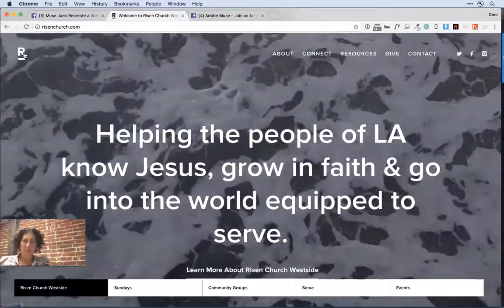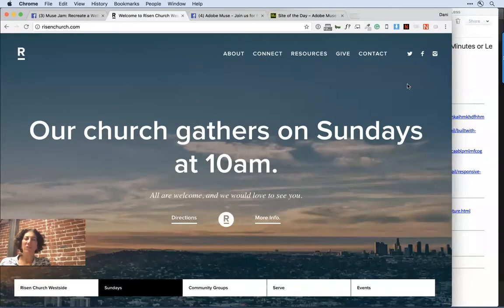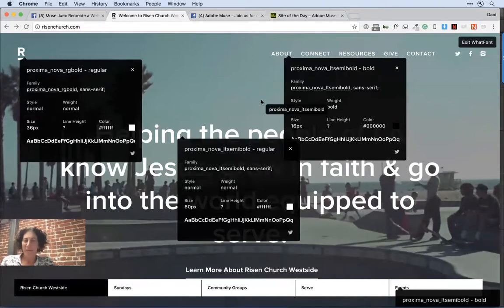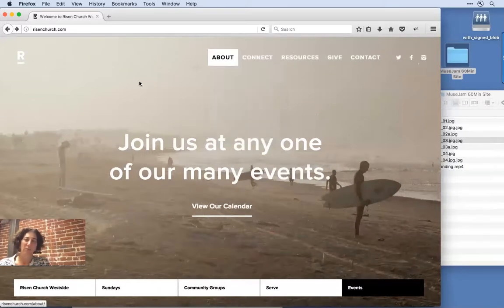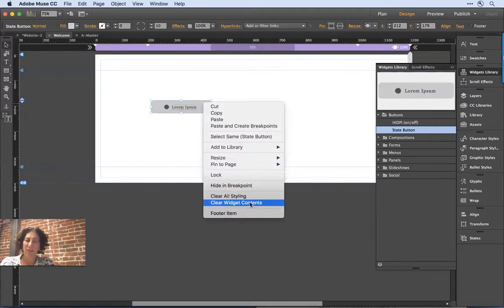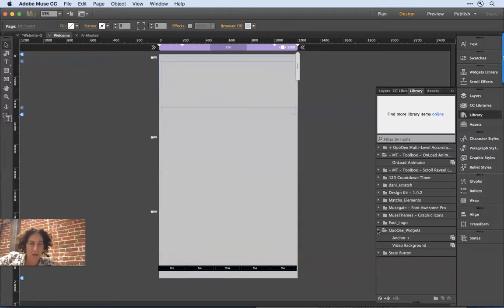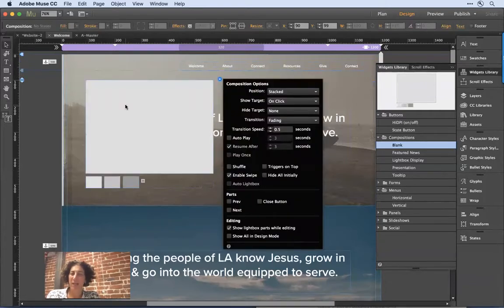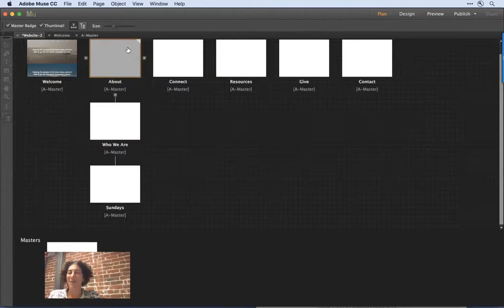Muse Jam: Recreate a Website with Muse in 60 Minutes or Less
Have an existing site built with a traditional coding app that you'd like to recreate in Muse? How about a template from a CMS provider like Wordpress, Joomla or Business Catalyst? In this session we'll show you how you can quickly re-create a live website by extracting graphic elements, inspecting typographic styles, and building them out in Adobe Muse -- all in 60 minutes or less. After the presentation we'll open the floor to any questions you might with the application.